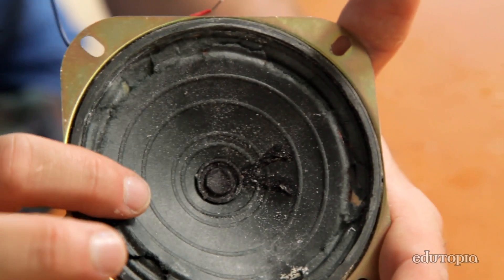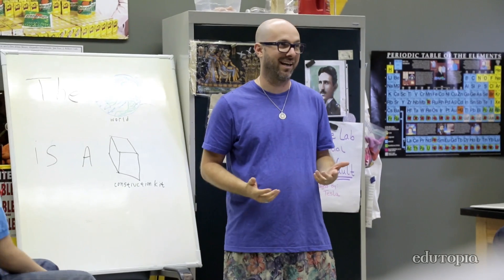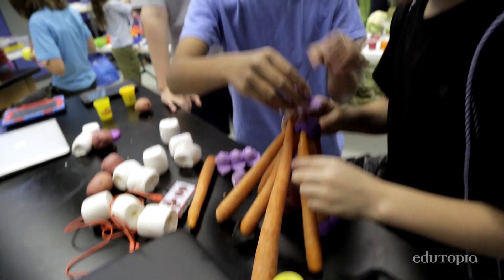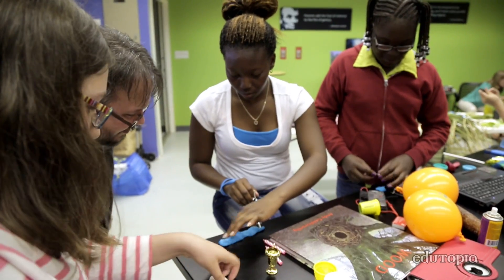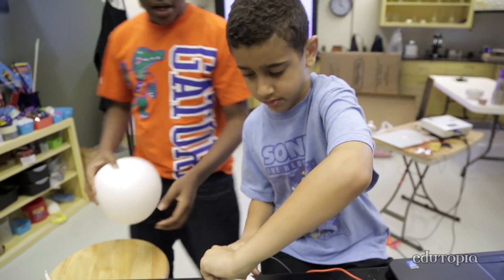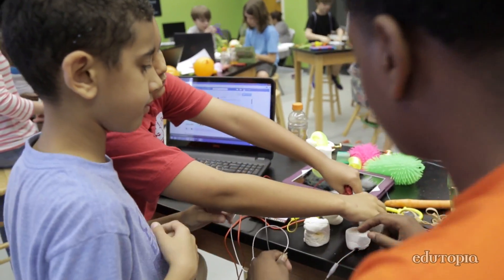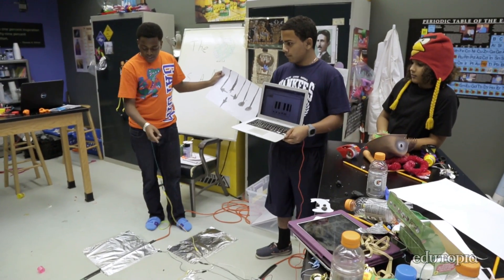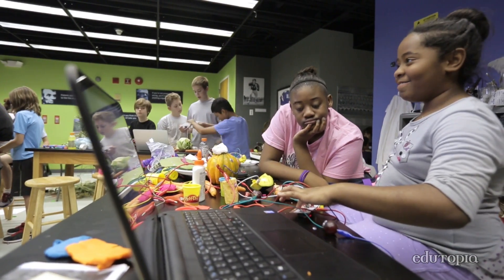Hacking Everyday Objects Inspires Students to Explore Technology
Have you ever tried making music with potatoes? What about conducting electricity with your hands? Jay Silver, MIT PhD and the co-inventor of Makey Makey, shows how hacking everyday objects can help students practice curiosity and invention.